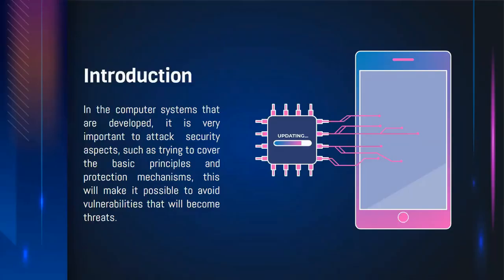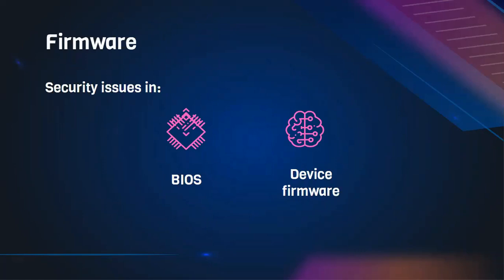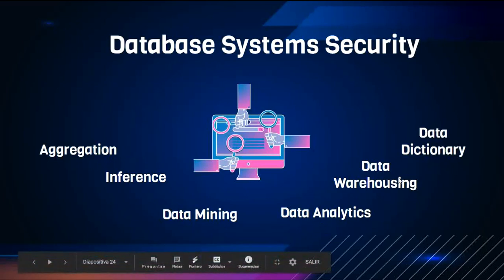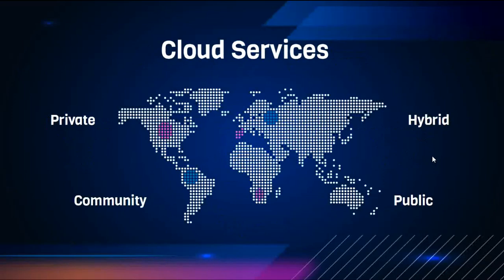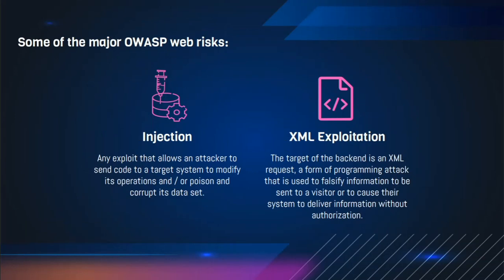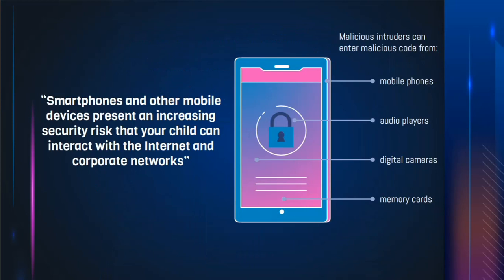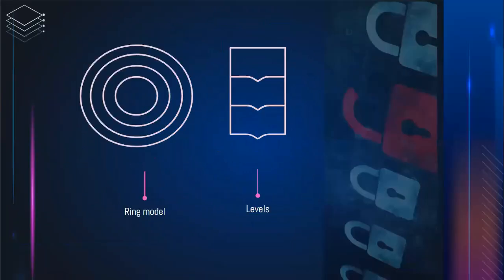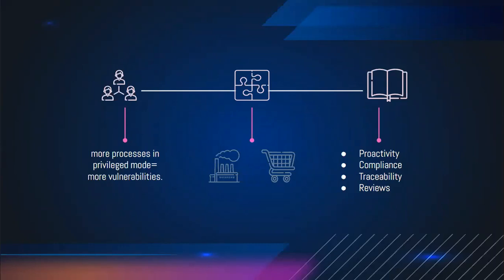Security Vulnerabilities, Threats, and Countermeasures. Chapter 9: Official CISSP Guide